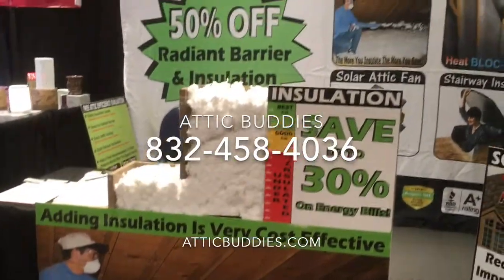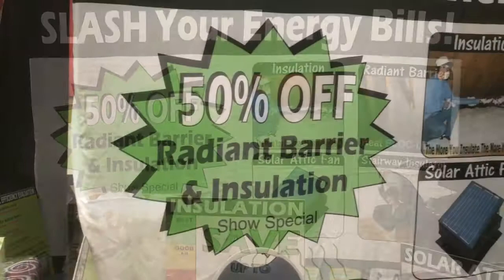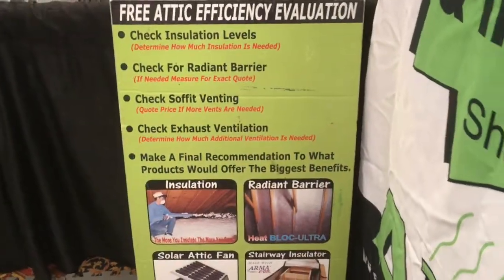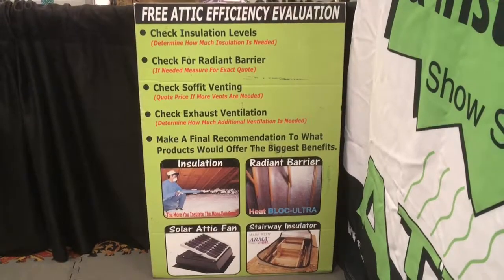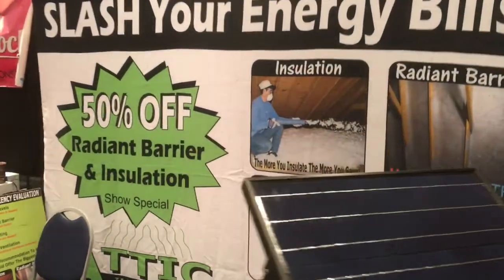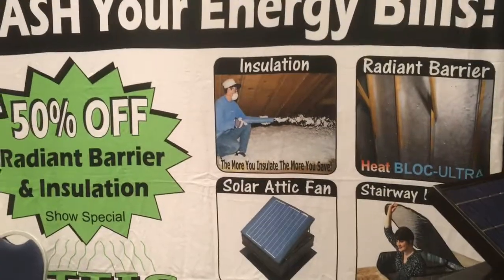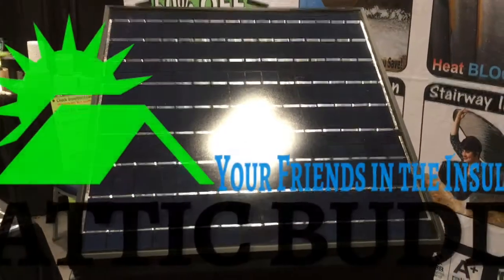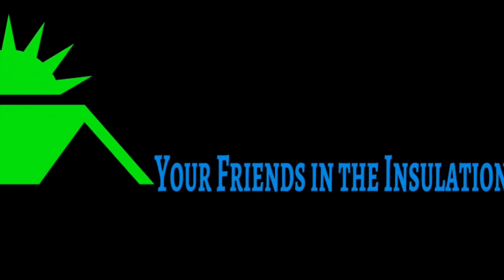Attic Buddies Sugarland Texas Home Show Insulation Pros